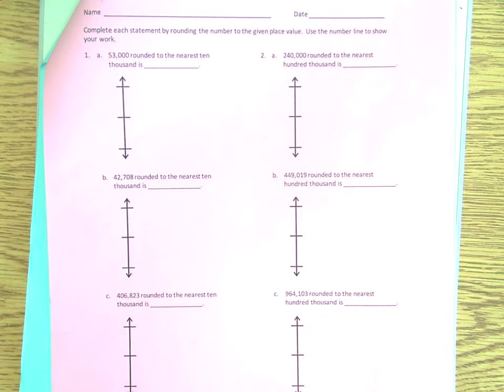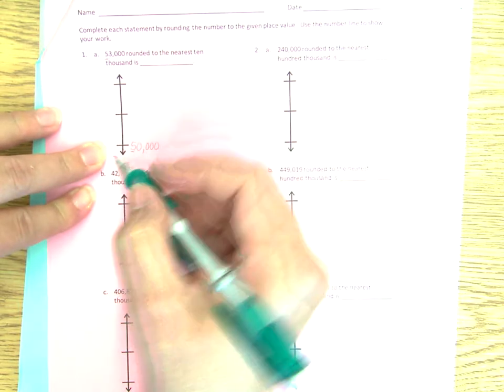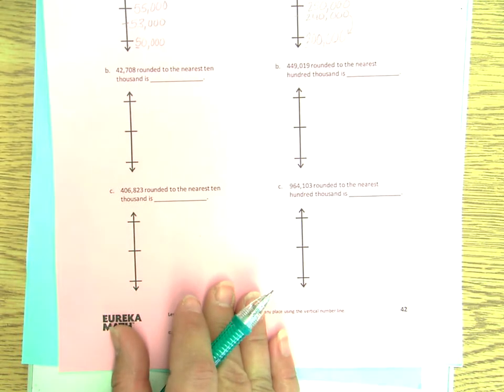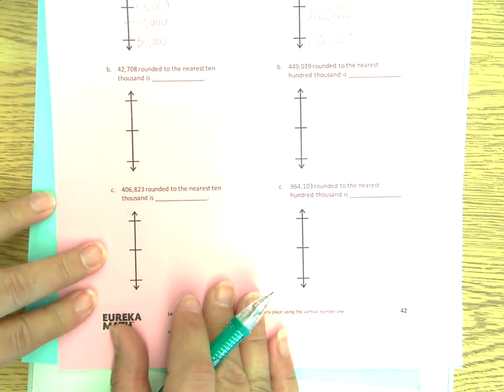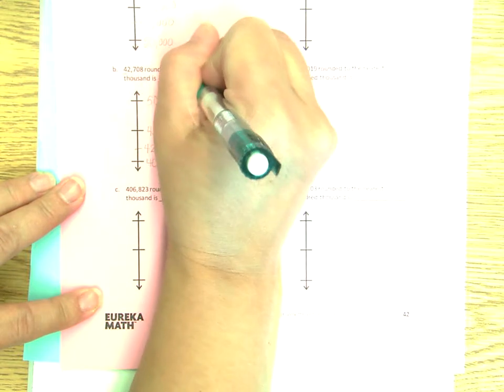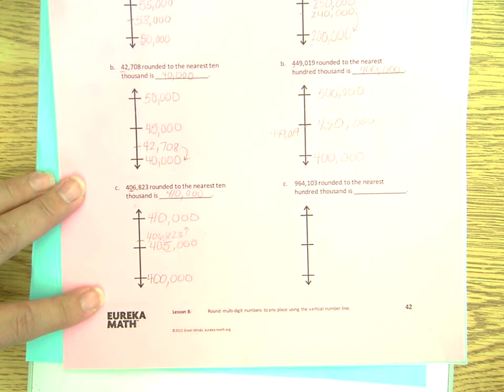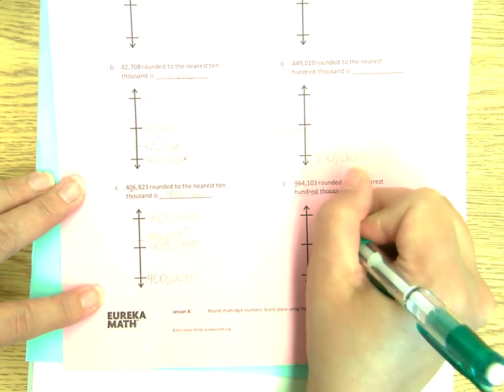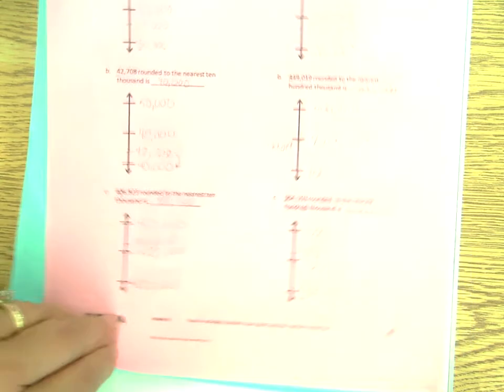Lesson 8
Videos are for our class only.